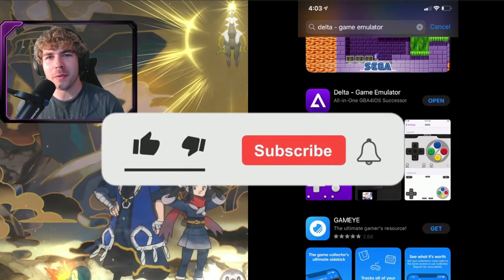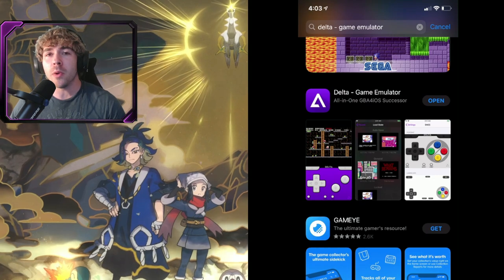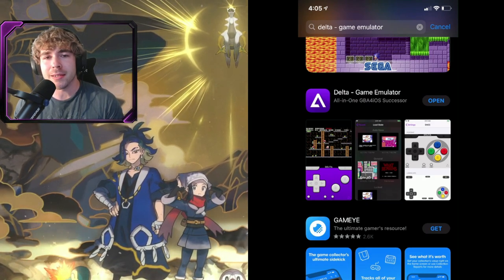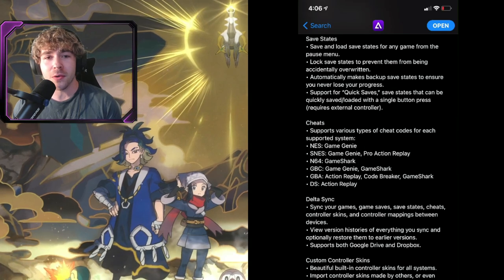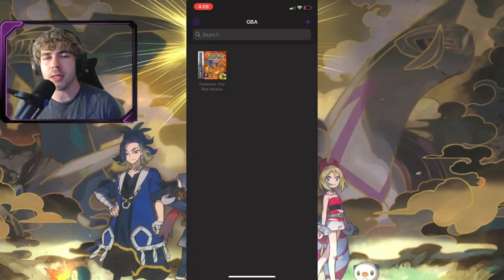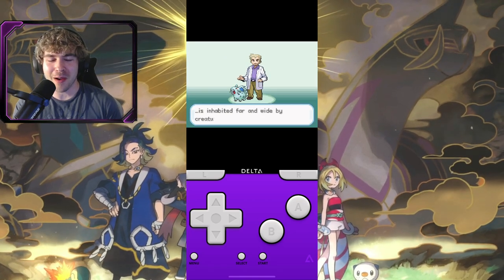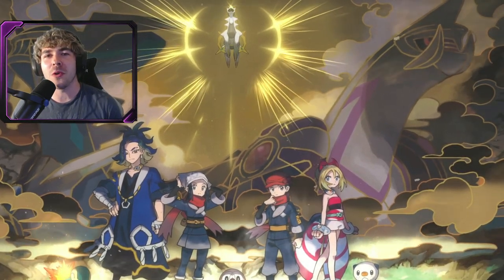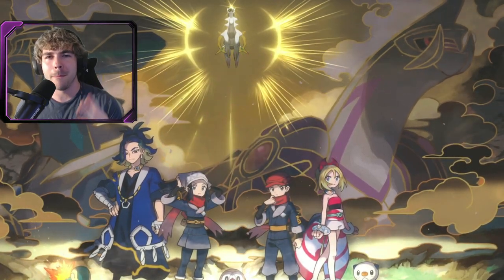The First LEGIT Gaming Emulator is now available on iOS! Play Pokemon, Mario & More!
Today, one of the best iOS gaming emulator apps hit the app store! Now, iOS users can enjoy their favorite old gen games directly on their phone!

Pokemon GO